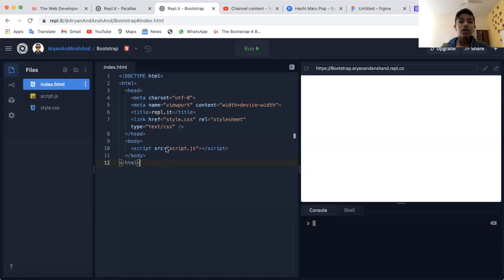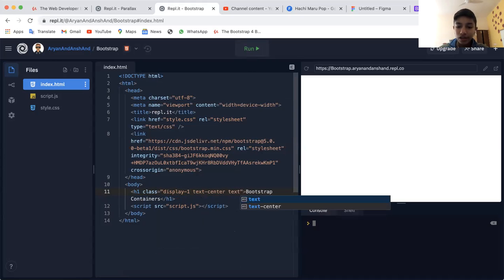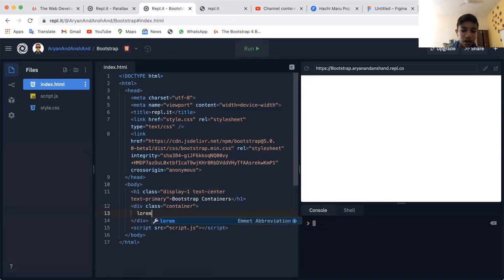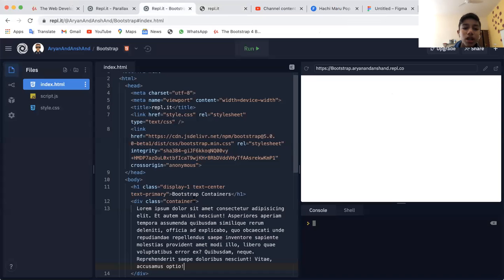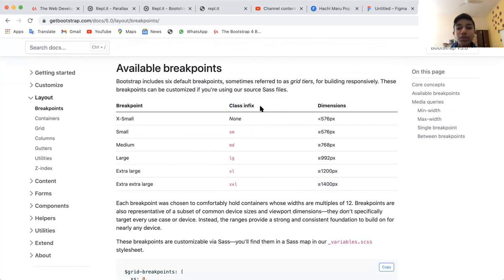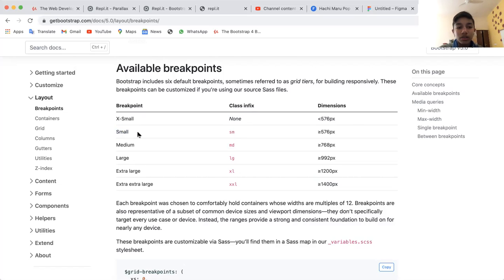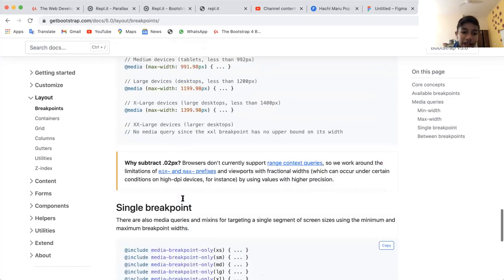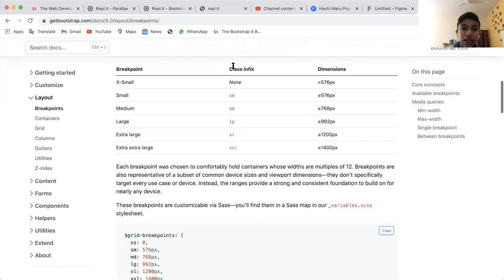B.3 Bootstrap Containers and Breakpoints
Bootstrap :

1. Container
2. Container-fluid
3. Breakpoints